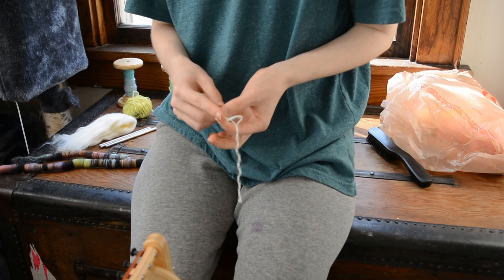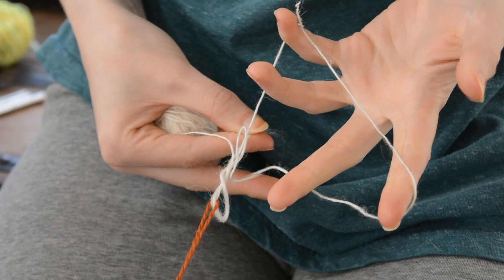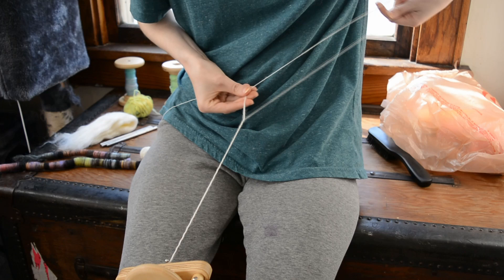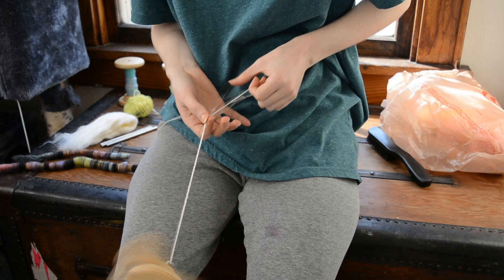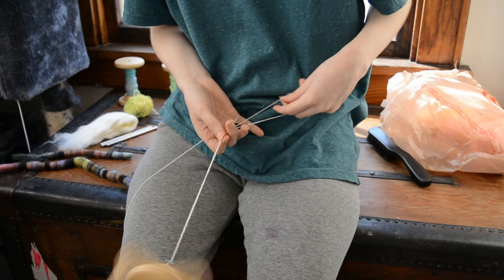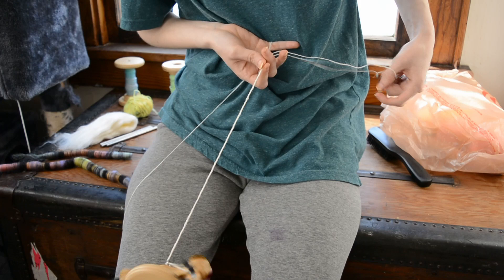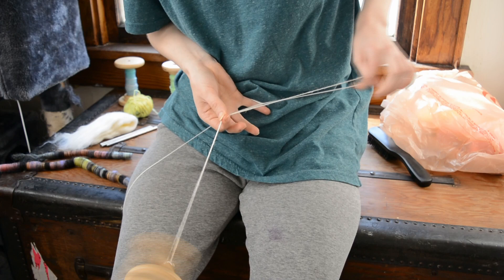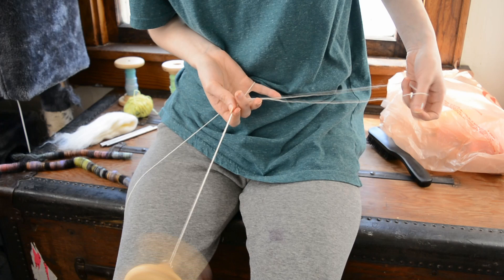How to Chain Ply (Three Ply) Handspun Yarn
Curious how to cultivate a more creative spinning practice? Grab my confidence boosting guide books!

Wanna get the music vibes version of this video (and help pay my bills)?

Cool Stuff Mentioned:

William Randolph Hearst Collection Book I read ►

Need a spinning wheel that will do literally anything you ask of it? I'm a Spinolution dealer!